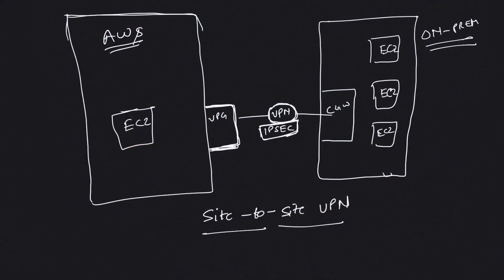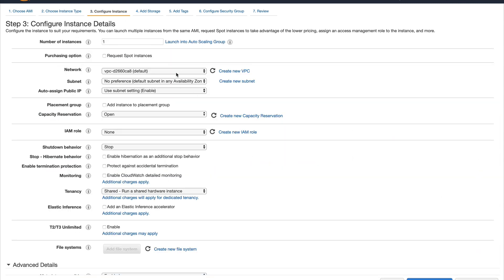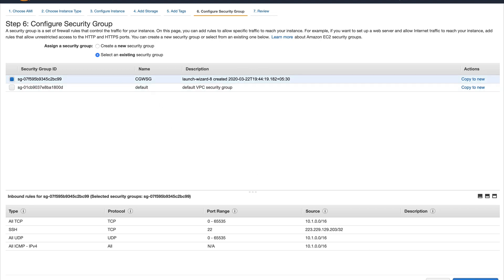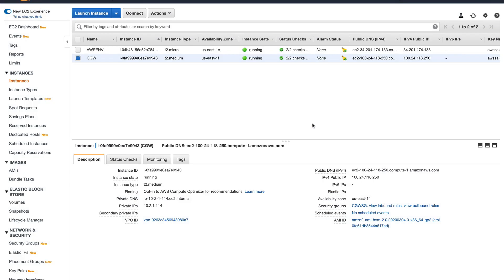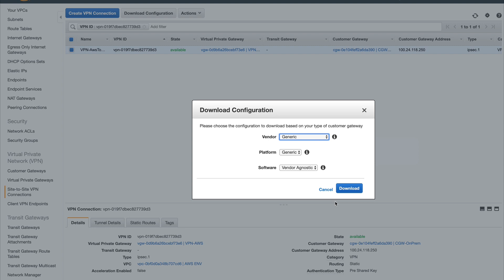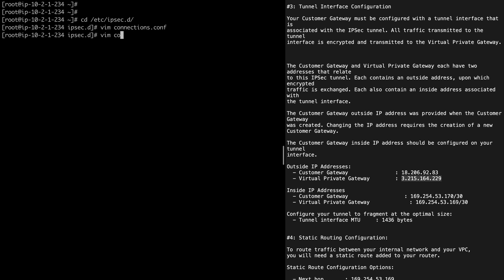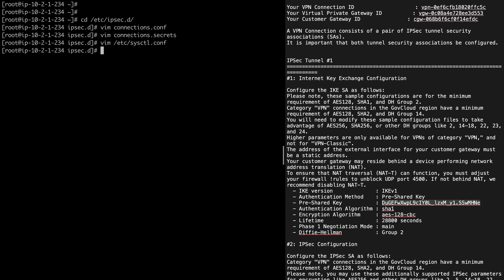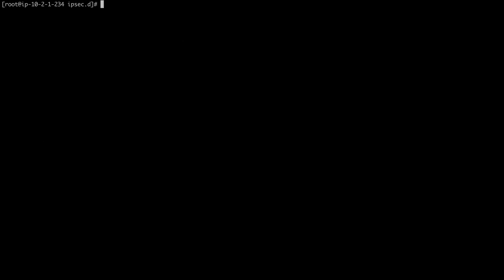AWS Site-to-Site VPN Connection|Using OpenSwan #10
Hey guys, so in this video I am going to show you how you can configure and setup a site-to-site VPN connection between your AWS vpc and your on-prem datacenter using an opensource VPN software - Openswan

Below are the configuration details

connections.conf
conn VpnConn1
 authby=secret
 auto=start
 left=%defaultroute
 leftid=cgw ip
 right=vgw ip
 type=tunnel
 ikelifetime=8h
 keylife=1h
 phase2alg=aes128-sha1;modp1024
 ike=aes128-sha1;modp1024
 keyingtries=%forever
 keyexchange=ike
 leftsubnet=10.2.0.0/16
 rightsubnet=10.1.0.0/16
 dpddelay=10
 dpdtimeout=30
 dpdaction=restart_by_peer

connections.secrets
cgw-ip vgw-ip: PSK "PRE_SHARED_KEY"

sysctl.conf
net.ipv4.ip_forward = 1
net.ipv4.conf.default.rp_filter = 0
net.ipv4.conf.default.accept_source_route = 0